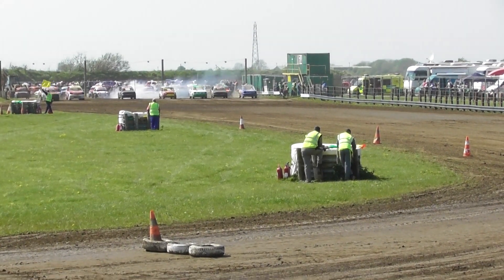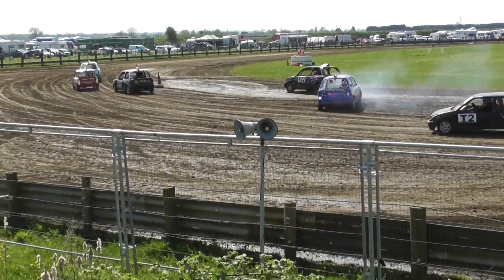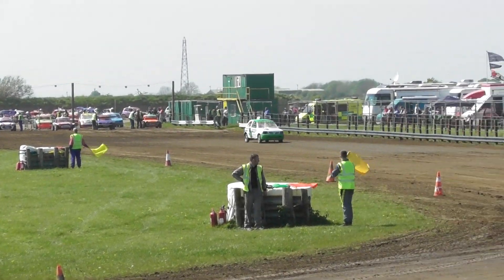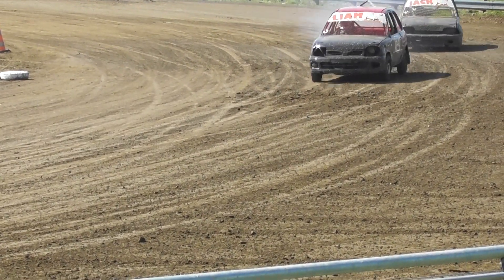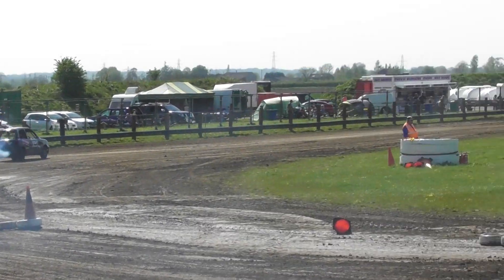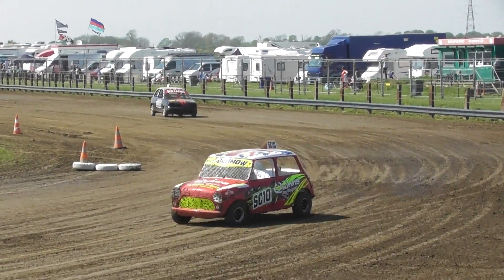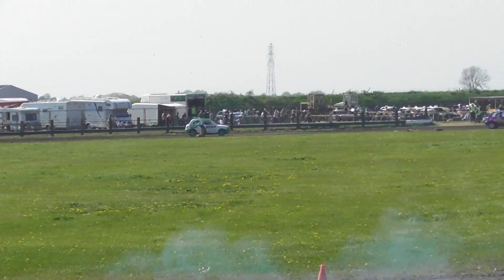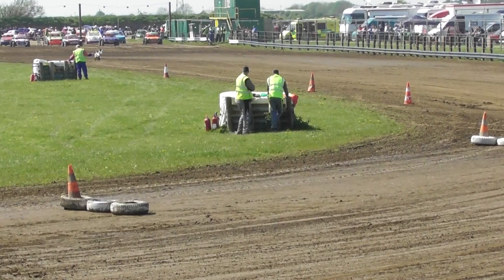Nige Thompson Memorial 05 05 18 Jnr Saloons H2